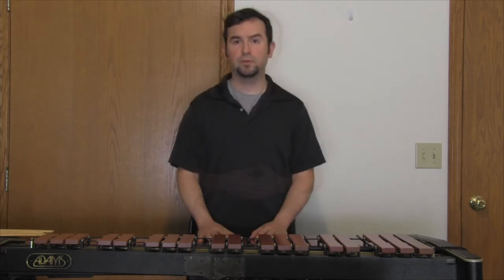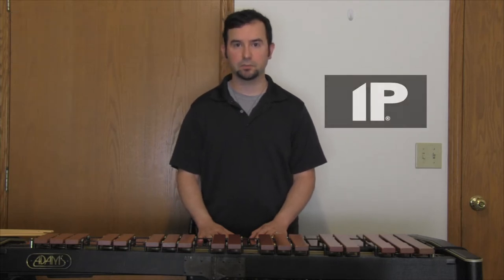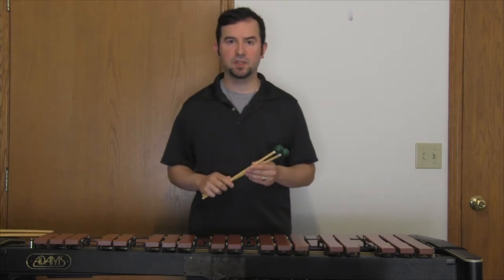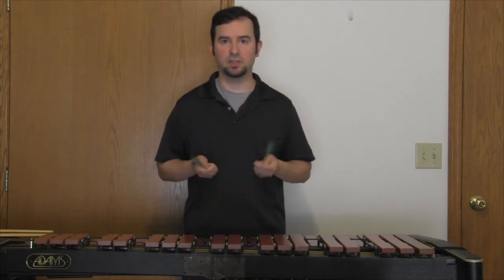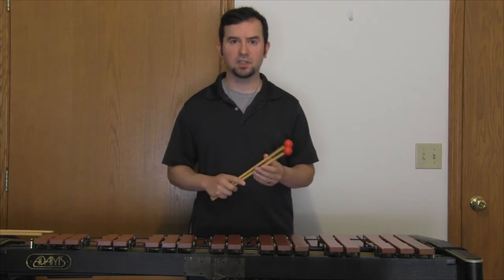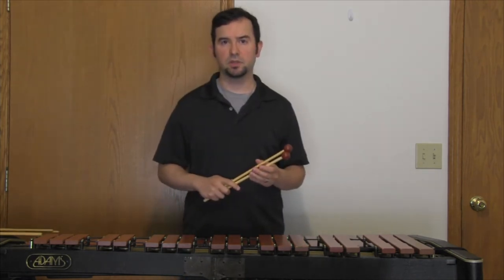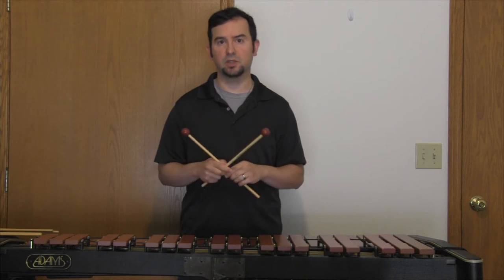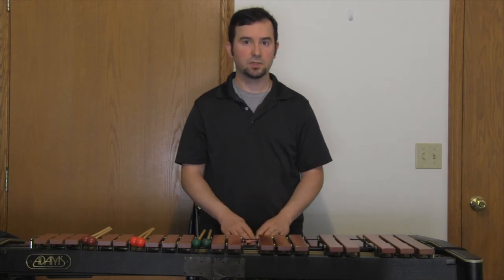Beginning a Xylophone Mallet Palette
The Pit: Percussion Blog
There are lots of great xylophone mallets out there. So where should you start if you want to start building a xylophone mallet collection that will give you options for various styles of music and timbre options?
I'll show you in this episode of The Pit.